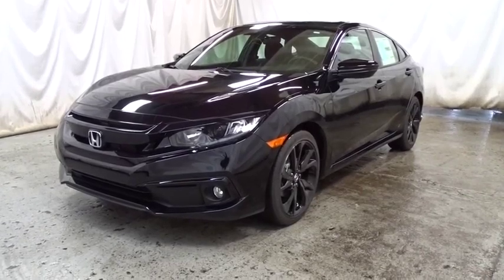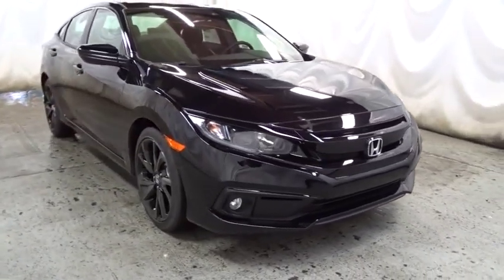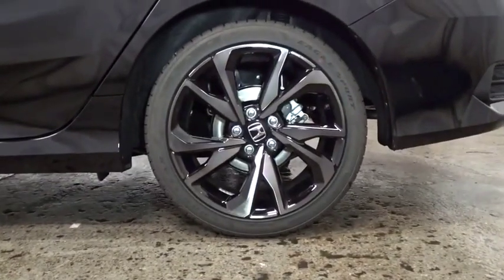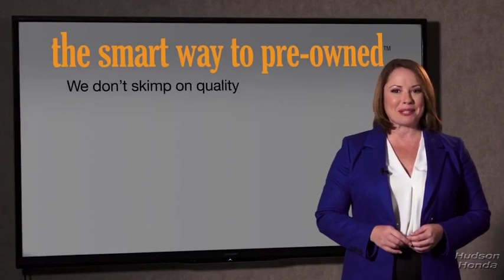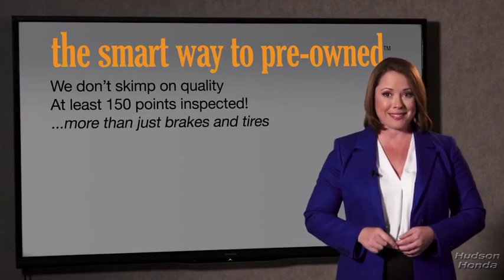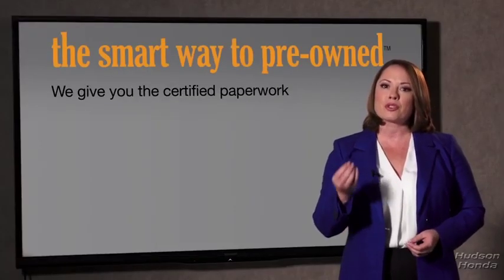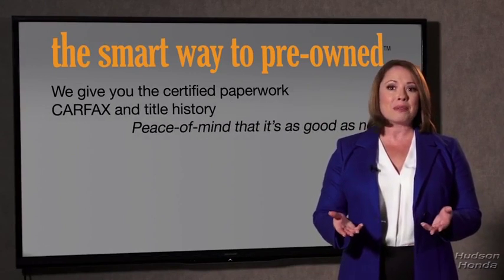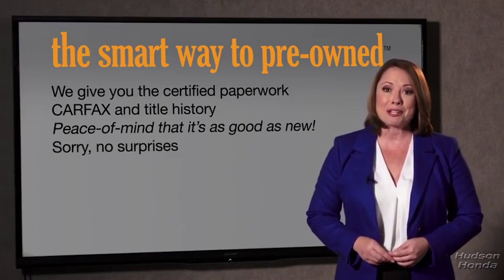2019 Honda Civic Sedan Hudson, West New York, Jersey City, Tenafly, Paramus, NJ HHKH515524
2019 Honda Civic Sedan available in Hudson, New Jersey at Hudson Honda. Servicing the West New York, Jersey City, Tenafly, Paramus, NJ area.
2019 Honda Civic Sedan Sport - Stock#: HHKH515524 - VIN#: 2HGFC2F87KH515524

Hudson Honda
6608 John F Kennedy Blvd

The Smart Way To Buy! Are you tired of hidden fees and bogus rates ruining your search process? Now there's a way to avoid all of the nonsense. Introducing the smart way to buy from Hudson Honda The advantages of the smart way to buy are endless. There is no pressure throughout your search. You can finally feel at ease when purchasing a car. Since there are no hidden fees, there are no surprises or gimmicks revealed when you finally make a decision. Hudson Honda salespeople are direct and value your time, so there is no back and forth or confusion. They know it's necessary for you to feel comfortable during the buying process and want to be trusted. The smart way to buy is smart for a reason. The team at Hudson Honda does Internet research every day to discover the right price for you. They make sure to look at competitors' pricing and numbers from industry experts so you can feel confident that you're getting the best offer possible. The main factors that contribute to your final cost are market value, product availability, days' supply in the market and the product age, color and equipment. It's easy to feel secure with the smart way to buy. Everyone hates the gas pump. Skip a few gas stations with this super fuel efficient HondaCivic Sedan. You could keep looking, but why? You've found the perfect vehicle right here. The Honda Civic Sedan Sport will provide you with everything you have always wanted in a car -- Quality, Reliability, and Character. Look no further, you have found exactly what you've been looking for.
1 LCD Monitor In The Front,Radio: 180-Watt AM/FM Audio System -inc: 8 speakers, 7-inch display w/high-resolution electrostatic touch-screen, knob and hard keys for primary controls and customizable feature settings, Bluetooth HandsFreeLink, Bluetooth streaming audio, radio data system (RDS), speed-sensitive volume compensation (SVC), 1.5-amp USB smartphone/audio interface in front, 1.0-amp USB audio interface port in center console, HondaLink, Apple CarPlay integration, Android Auto integration, SMS text message function and illuminated steering wheel-mounted controls,Radio w/Seek-Scan, Clock and Voice Activation,Window Grid Antenna,Steel Spare Wheel,Fully Automatic Projector Beam Halogen Daytime Running Auto High-Beam Headlamps w/Delay-Off,Wheels: 18 Alloy w/Gloss Black Inserts,Body-Colored Front Bumper,Chrome Side Windows Trim,Grille w/Chrome Bar,Tires: 235/40R18 91W AS,Fixed Interval Wipers,Light Tinted Glass,Body-Colored Power Side Mirrors w/Manual Folding,Clearcoat Paint,Trunk Rear Cargo Access,Body-Colored Door Handles,Fixed Rear Window w/Defroster,Fully Galvanized Steel Panels,Lip Spoiler,Front Fog Lamps,Compact Spare Tire Mounted Inside Under Cargo,Body-Colored Rear Bumper,Digital/Analog Display,Full Floor Console w/Covered Storage and 1 12V DC Power Outlet,Remote Releases -Inc: Power Cargo Access,Driver And Passenger Visor Vanity Mirrors w/Driver And Passenger Auxiliary Mirror,Power Door Locks w/Autolock Feature,Perimeter Alarm,Driver Foot Rest,Front Bucket Seats -inc: driver seat manual height adjustment and adjustable head restraints,4-Way Passenger Seat -inc: Manual Fore/Aft Movement,HVAC -inc: Underseat Ducts,Cargo Space Lights,Remote Keyless Entry w/Integrated Key Transmitter, Illuminated Entry, Illuminated Ignition Switch and Panic Button,Air Filtration,6-Way Driver Seat -inc: Manual Fore/Aft Movement,Fixed Rear Head Restraints,Leather/Metal-Look Steering Wheel,Valet Function,Seats w/Cloth Back Material,Distance Pacing w/Traffic Stop-Go,Cruise Control w/Steering Wheel Controls,Power 1st Row Windows w/Driver And Passenger 1-Touch Up/Down,Manual Tilt/Telescoping Steering Column,Fade-To-Off Interior Lighting,Instrument Panel Bin, Driver / Passenger And Rear Door Bins,Systems Monitor,Delayed Accessory Power,Glove Box,Interior Trim -inc: Metal-Look Instrument Panel Insert, Metal-Look Door Panel Insert, Metal-Look Console Insert and Metal-Look Interior Accents,60-40 Folding Bench Front Facing Fold Forward Seatback Rear Seat,Trip Computer,Rear Cupholder,FOB Controls -inc: Trunk/Hatch/Tailgate,Sliding Front Center Armrest,Power Rear Windows,Full Cloth Headliner,Engine Immobilizer,Leather/Metal-Look Gear Shift Knob,Front Map Lights,Outside Temp Gauge,Carpet Floor Trim and Carpet Trunk Lid/Rear Cargo Door Trim,Power Fuel Flap Locking Type,Front Cupholder,1 12V DC Power Outlet,Gauges -inc: Speedometer, Odometer, Tachometer, Trip Odometer and Trip Computer,Proximity Key For Doors And Push Button Start,Full Carpet Floor Covering -inc: Carpet Front